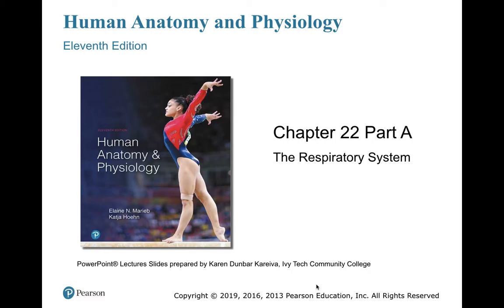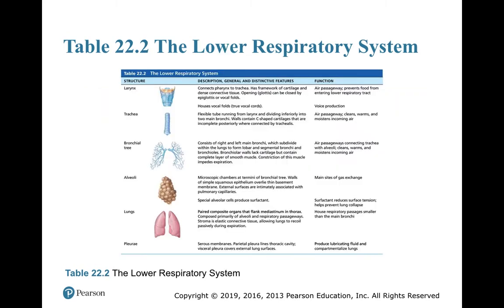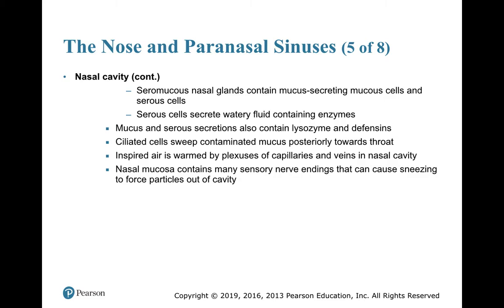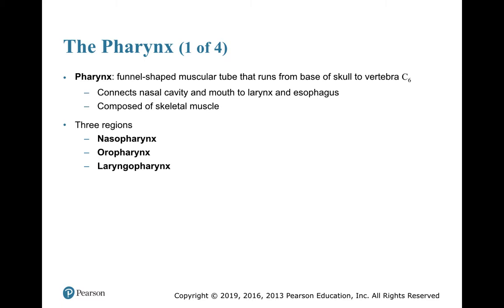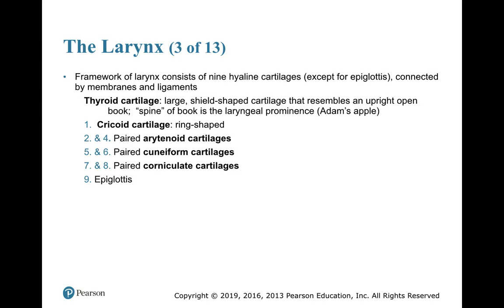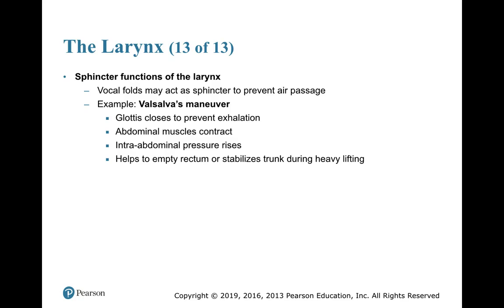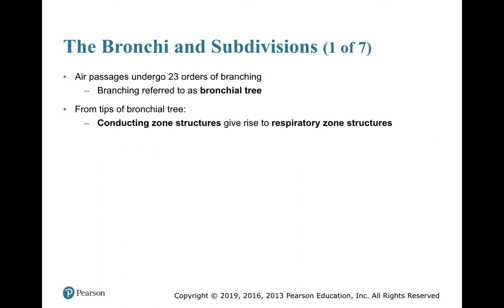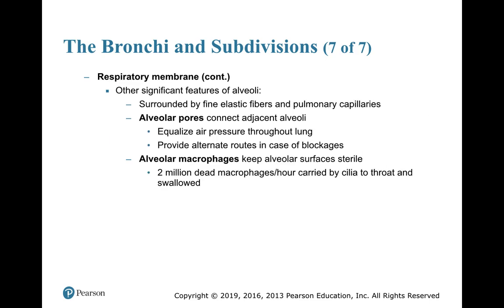Respiratory System Anatomy